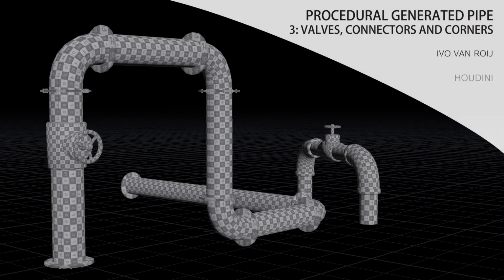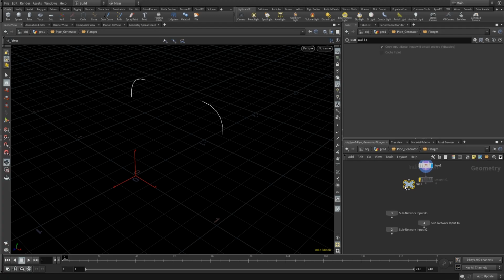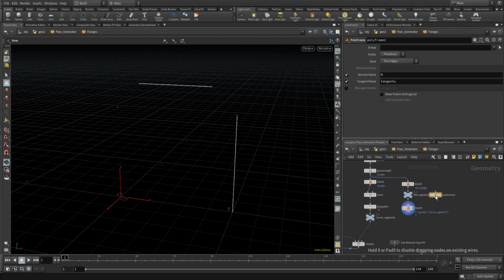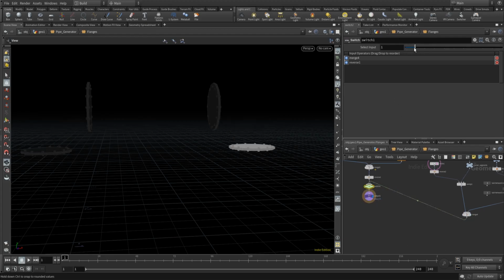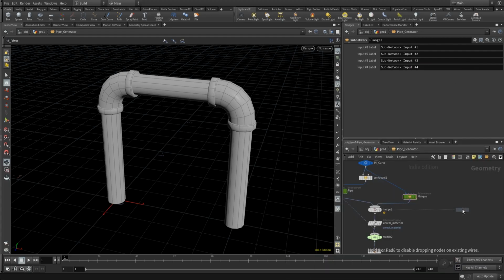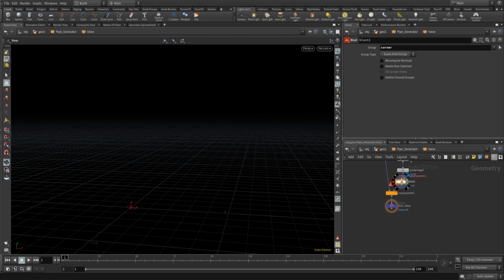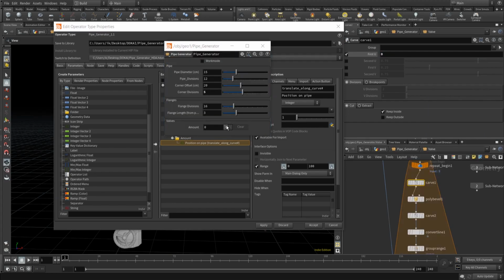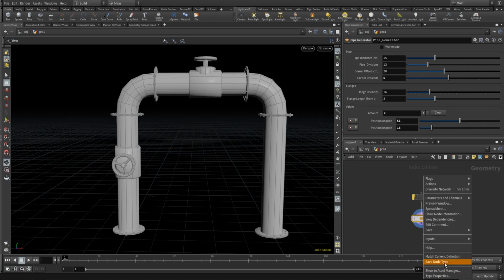Procedural Generated Pipe - Part 3: Valves, Connectors and Corners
In this 3rd part of this series, we will generate some extra geometry on our pipes and show how to interactively change parameters on a per-object-basis in both Houdini and Unreal!